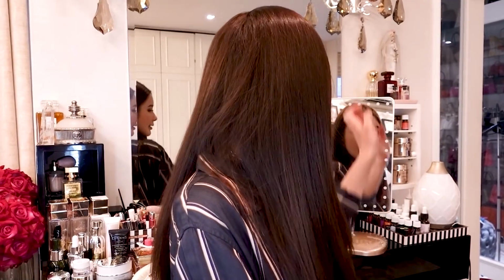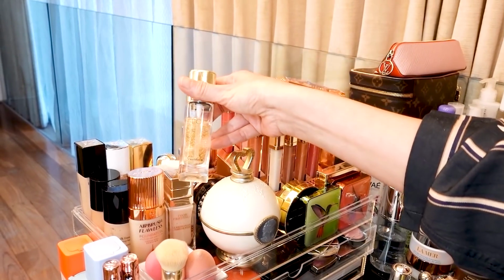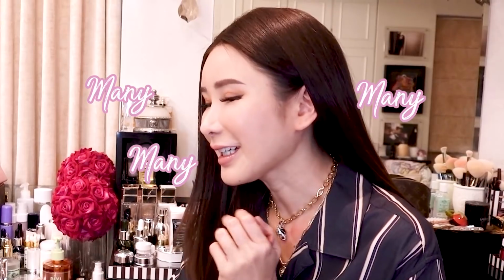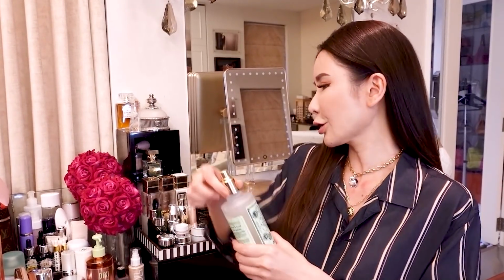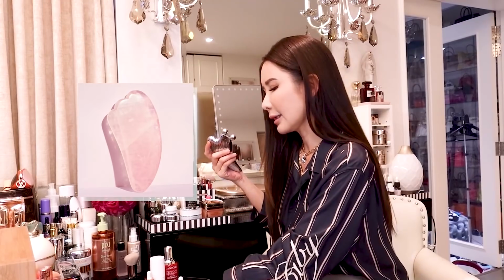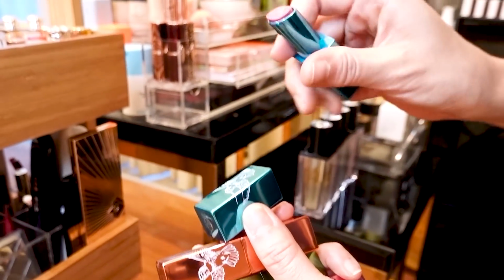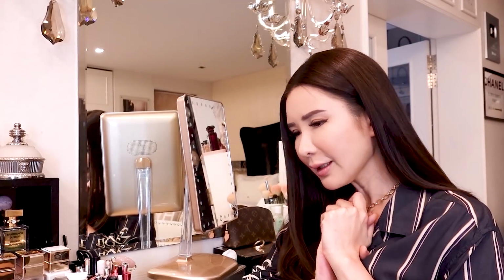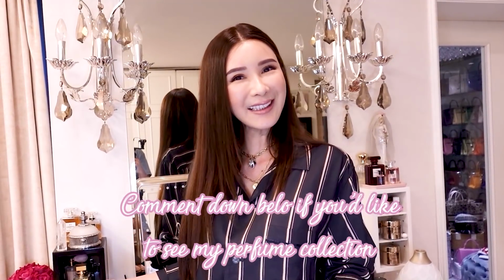SPENT SO MUCH MONEY ON MAKE UP & SKINCARE | JAMIE CHUA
You guys have been asking for a house tour but, I wanted to highlight a few corners in my home that I love! So today, I’m gonna give you a tour of my vanity table and share some of my favourite and most expensive makeup and skincare products as well as my holy grail tools.💄

I hope you loved my vanity table as much as I do, and let me know what videos you would love to see on my channel! 💋

Thank you to Deity Mics for providing me with the mics I use to shoot!